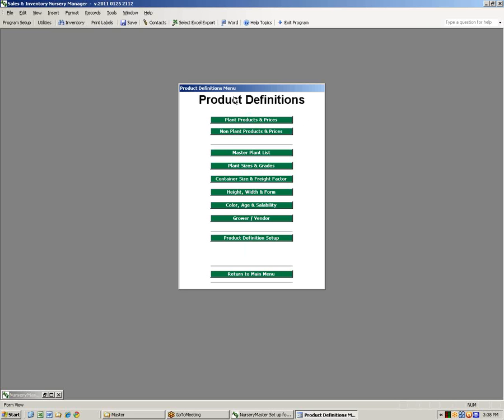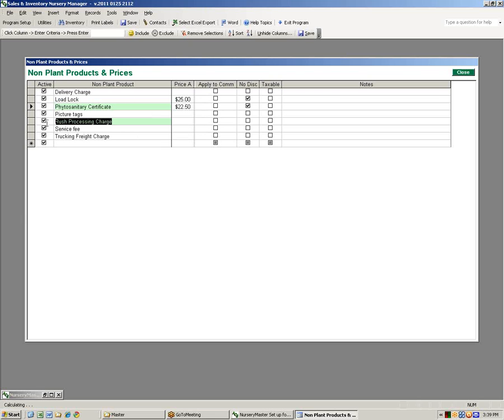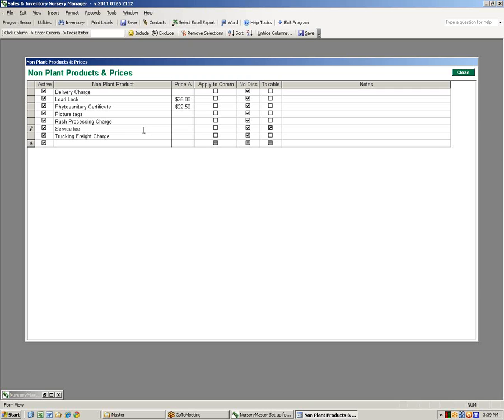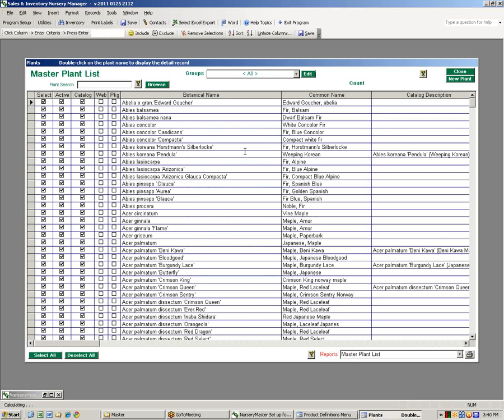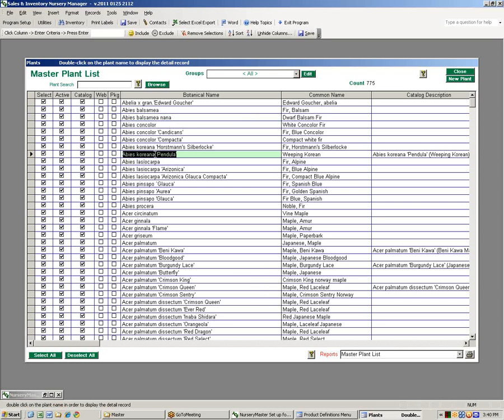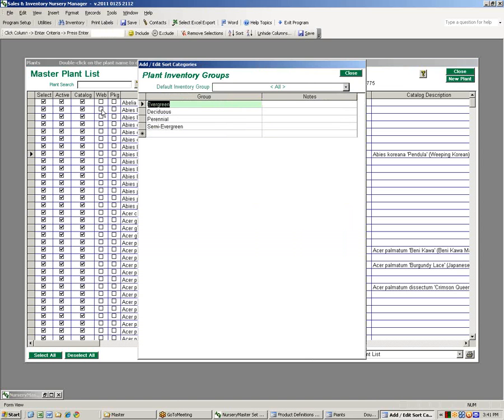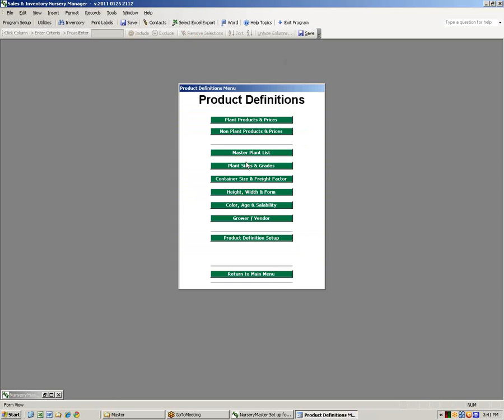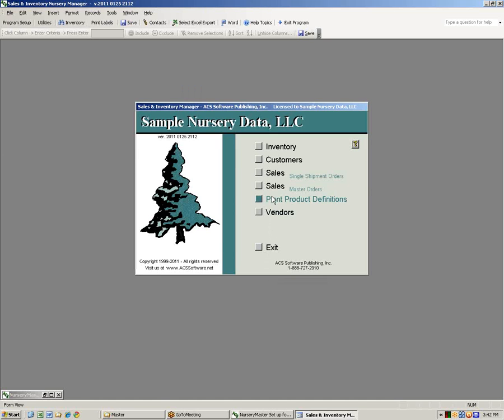37-Product Definitions - NonPlants